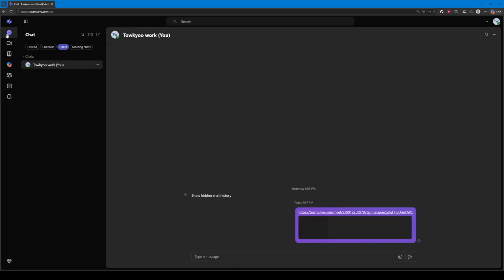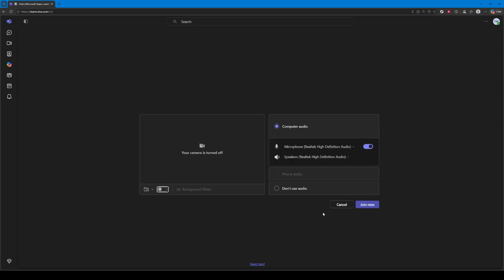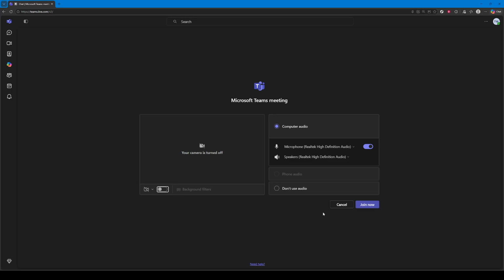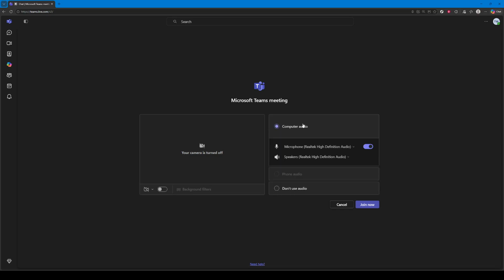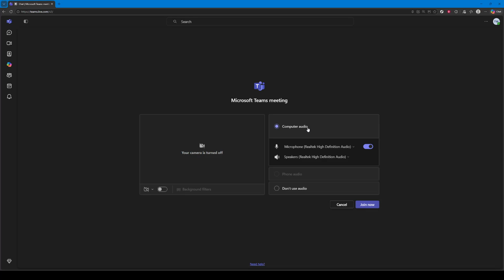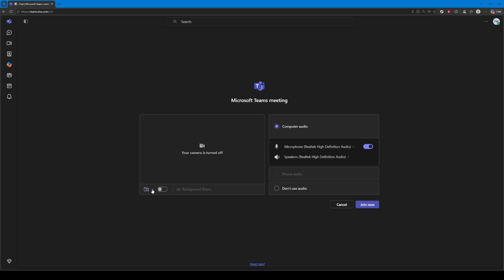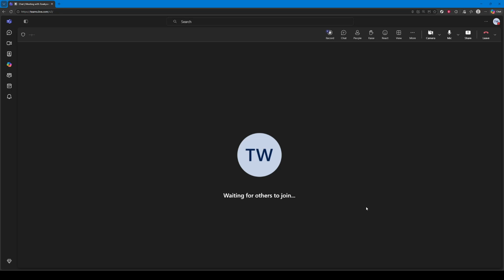How to Join a Microsoft Teams Meeting with a Link - Full Guide (2026)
How to Join a Microsoft Teams Meeting with a Link | Microsoft Teams, virtual meetings, join Teams meeting

In today's video, learn the step-by-step process to seamlessly join a Microsoft Teams meeting using a link. Whether you're a novice or an expert in virtual meetings, this guide simplifies the process, ensuring you can connect effortlessly. Discover how to locate and use the meeting link from various sources like emails, calendar invites, or chat messages. Choose between the desktop app or web version based on your convenience and learn how to set up your display name and grant necessary permissions for audio and video participation. By the end, you'll be ready to collaborate efficiently with your team.

0:00 – Intro
0:30 – Key step
1:00 – Main process